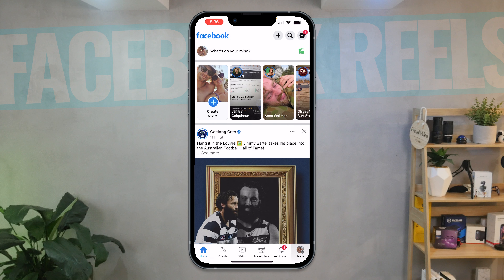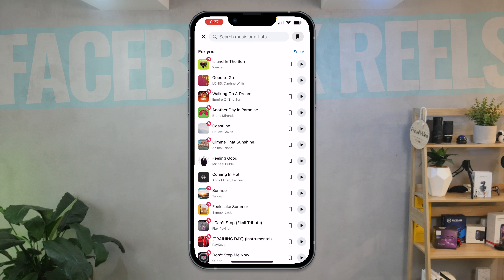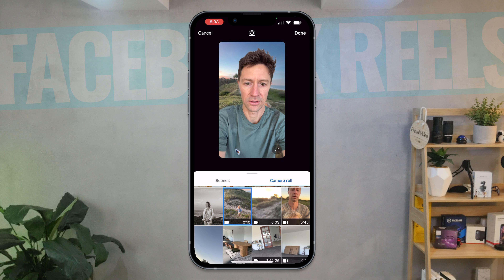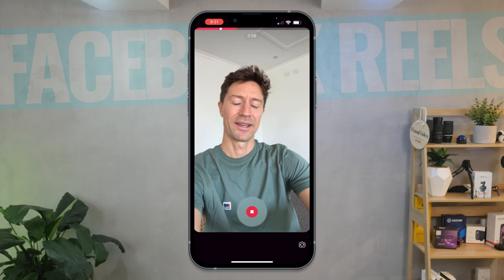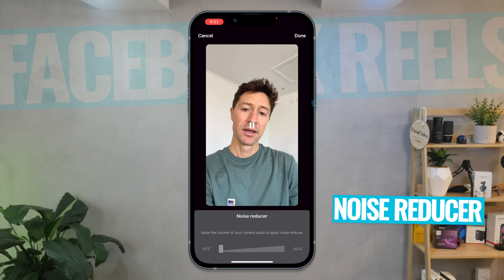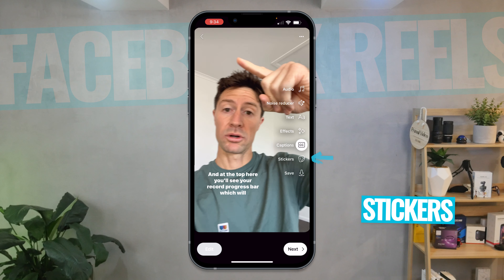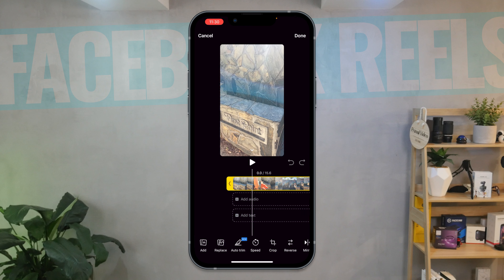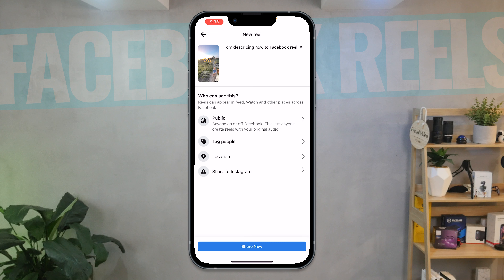How To Make Facebook Reels (+ The Reels Settings You Need To Know!)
Learn how to make Facebook Reels in this step-by-step tutorial. Plus we’ll share the top Facebook Reels settings & Facebook Reels video upload process to help you get more views!

Timestamps:
00:00 How to Make Facebook Reels (+ The Reels Settings You Need To Know!)
00:19 How to Make Facebook Reels on a Facebook Profile
00:28 How to Make Facebook Reels on a Facebook Page
00:49 Facebook Reels Interface on Mobile App
01:45 How to Record Facebook Reels
02:31 How to Add Text in Facebook Reels
02:36 How to Add Text in Facebook Reels
02:40 How to Add Text to Voice in Facebook Reels
02:53 How to Reduce Background Noise in Facebook Reels
03:02 How to Add Subtitles in Facebook Reels
03:31 How to Add Stickers & GIFs on Facebook Reels
03:45 How to Add Pre-Recorded Videos to Facebook Reels
04:47 How to Publish or Share Facebook Reels

Become a Primal Video Insider (100% free) to access advanced workshops, bonus trainings, and regular PV updates

--  How To Create Facebook Reels & Get More Facebook Reels Views! —

Facebook Reels is quickly becoming one of the top Facebook trends right now! If you’re wondering ‘what is Facebook Reels’ - it’s where you’ll find short form video content on the Facebook platform. Essentially, it’s Facebook’s version of Instagram Reels or TikTok videos.

As well as being entertaining to create and watch, Facebook Creator Reels are an awesome Facebook business & marketing strategy. If you want to know how to get followers on Facebook, this could be a solid way to expand your reach.

In this video, we’ll run through a complete Facebook Reels tutorial so you can learn exactly how to use Facebook Reels. We’ll cover everything from creating awesome Facebook Reels videos to how to upload Facebook Reels. Plus we’ll cover some great Facebook Reels tips along the way!